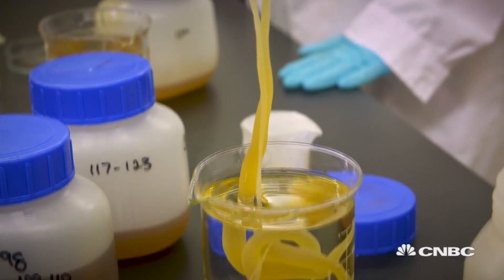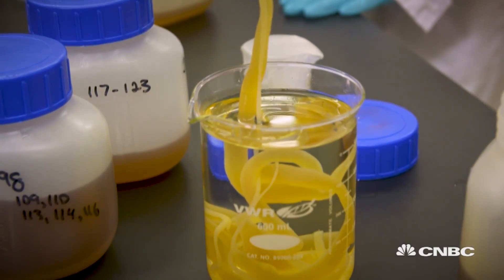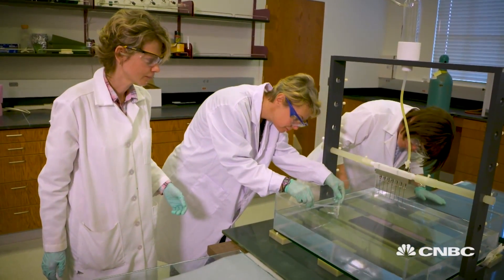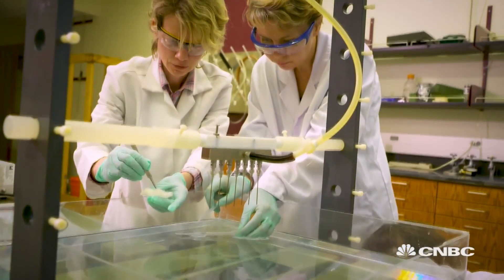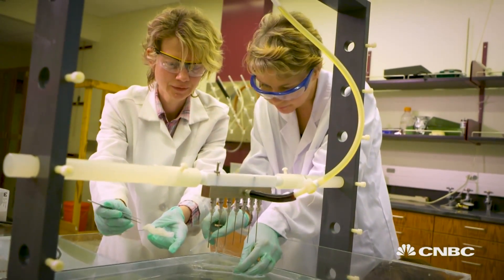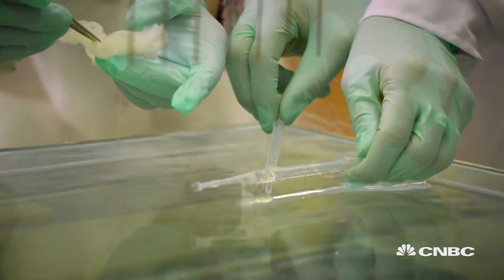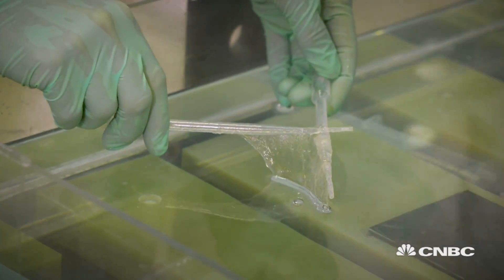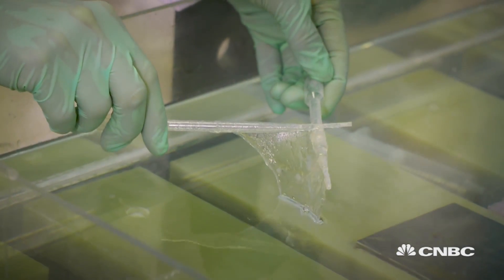Could shrimp shells help extract uranium from the ocean to fuel nuclear plants? | Sustainable Energy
Sustainable Energy finds out how shrimps could play a part in the future of nuclear power.

CNBC_international